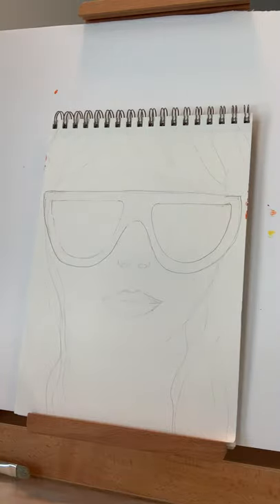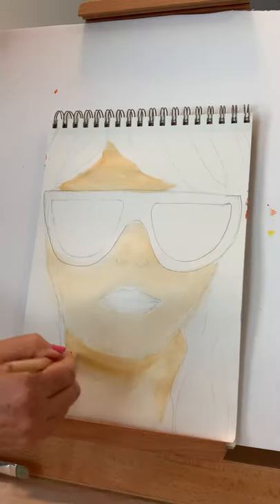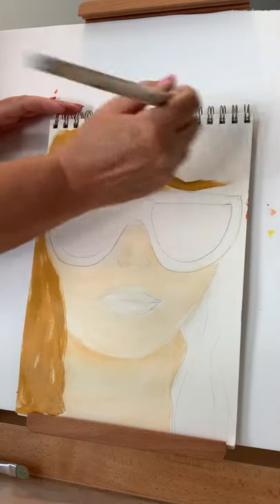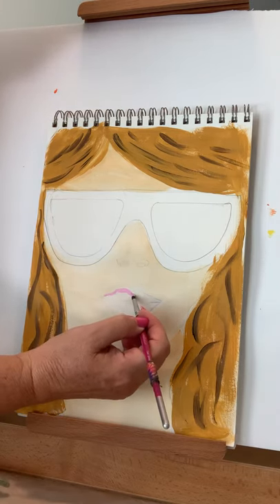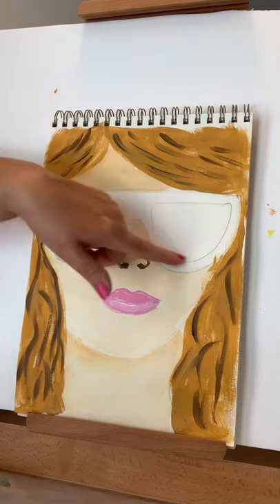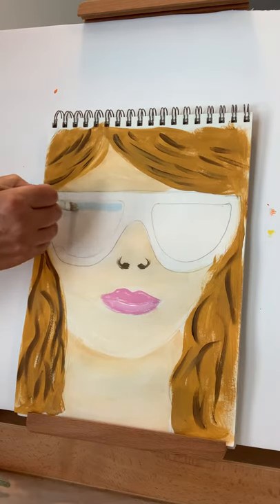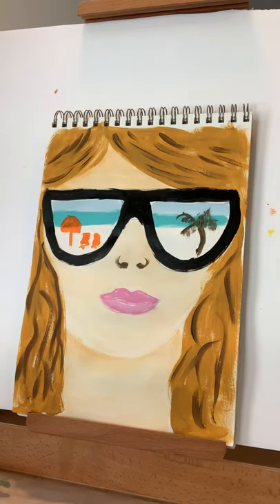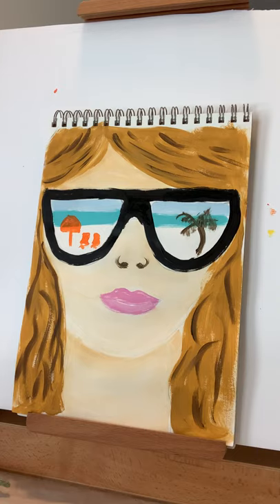Painting Sunglasses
Paint portrait with reflective sunglasses